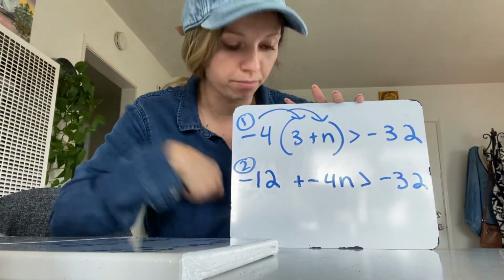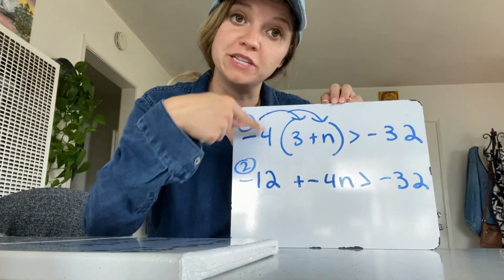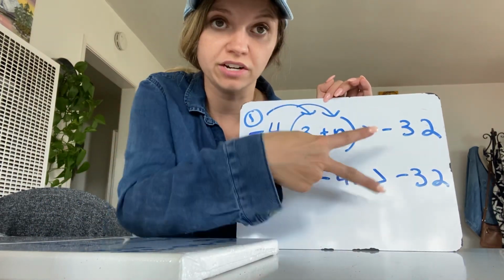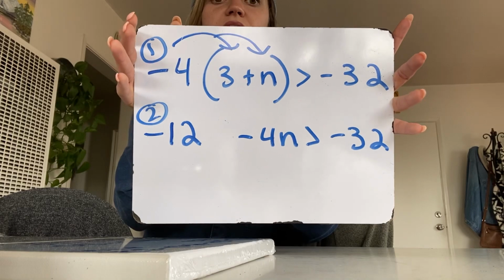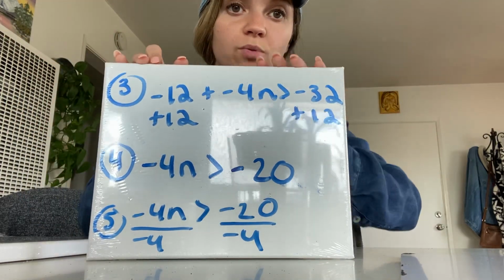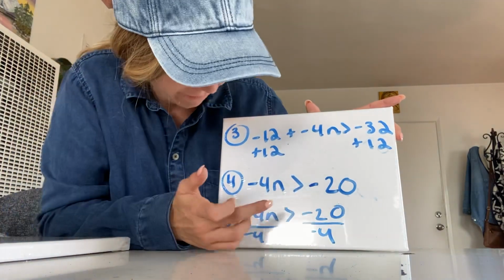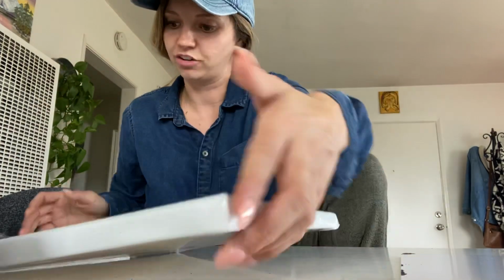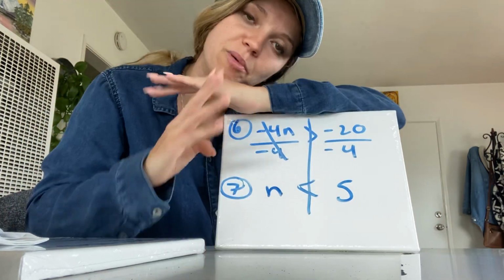EXIT TICKET (from day 2, question 3) corrections